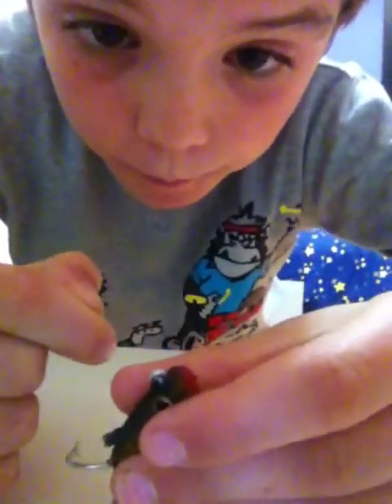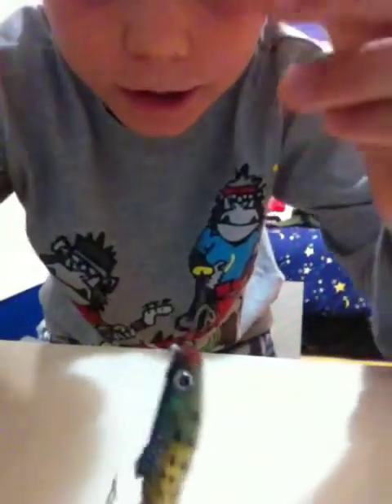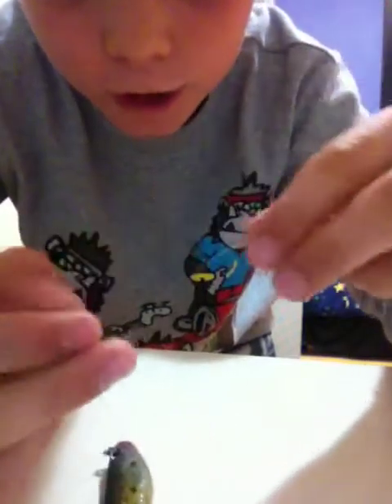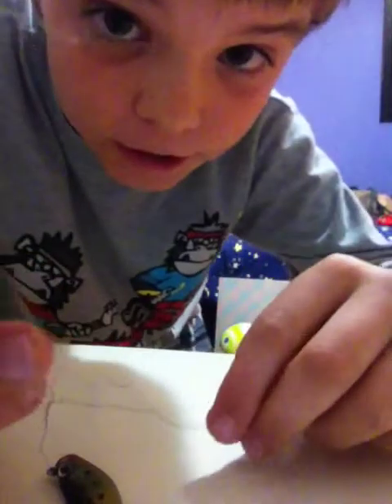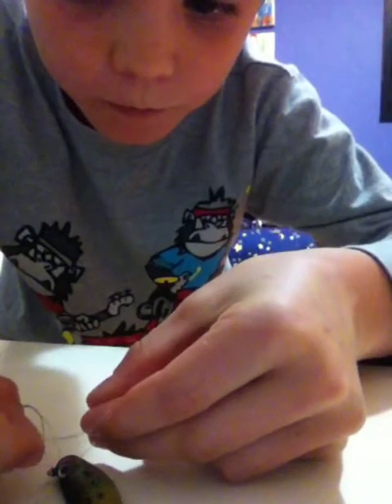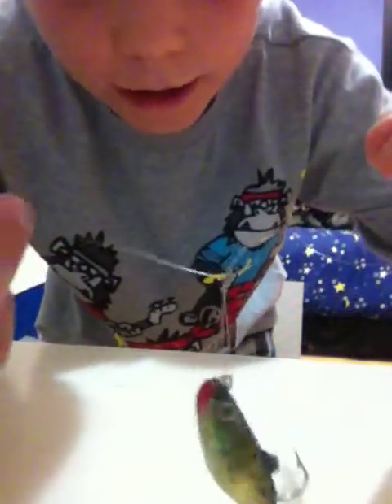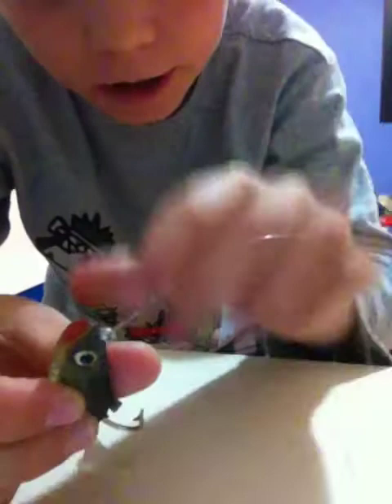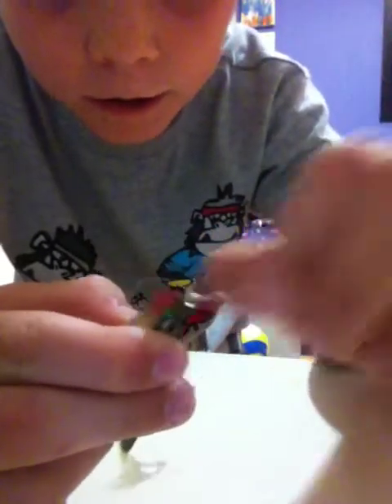how to do a blood not on a lure fishing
love fishing you will like this